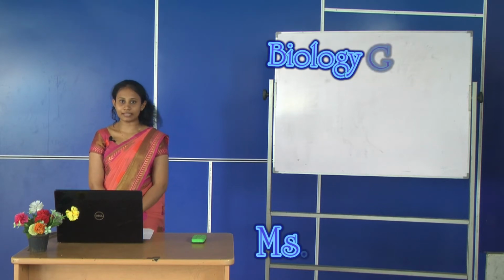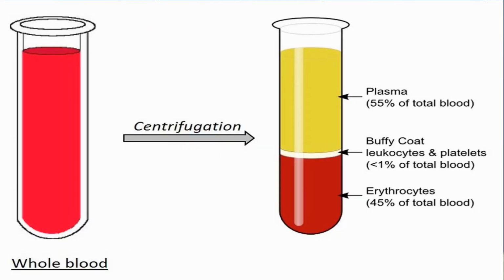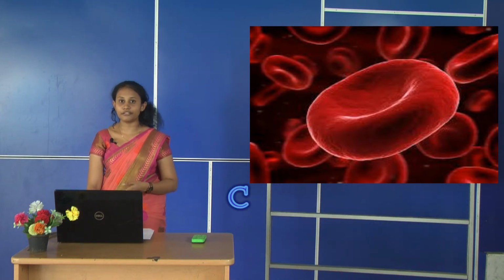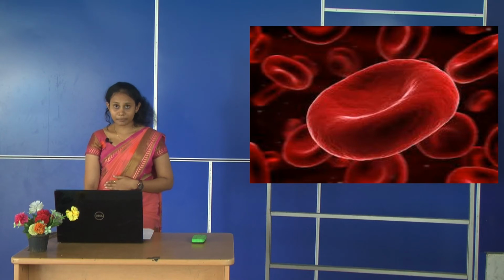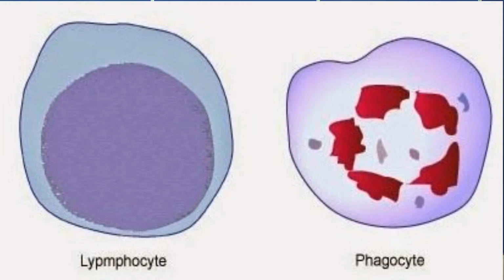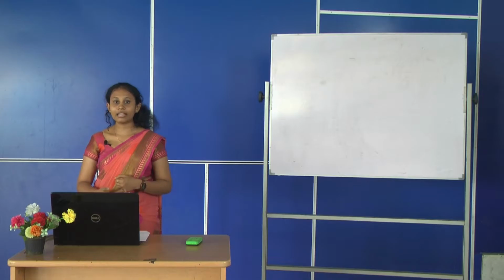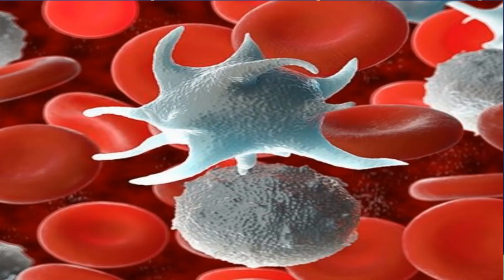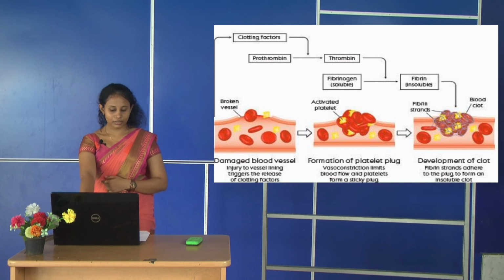Ms Kanishka Biology Grade 10 Blood & its Function